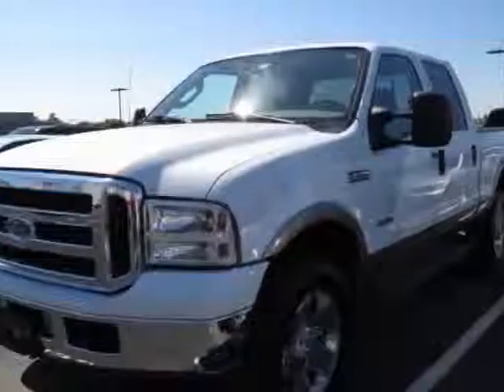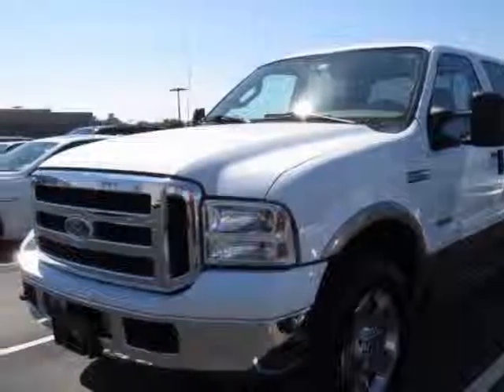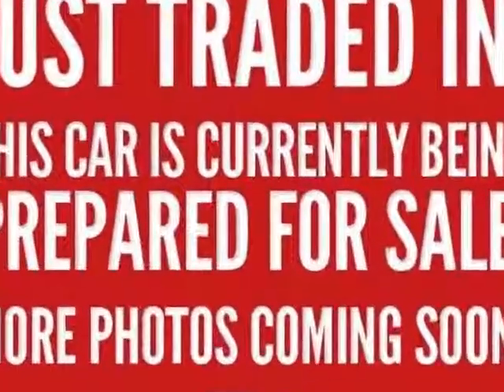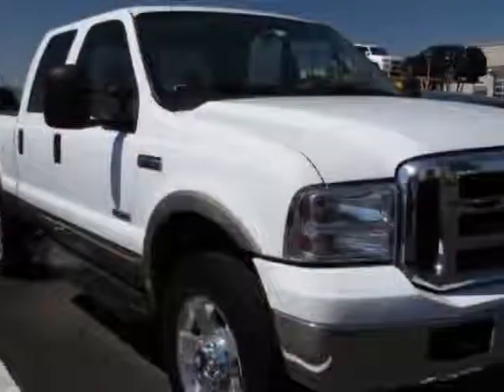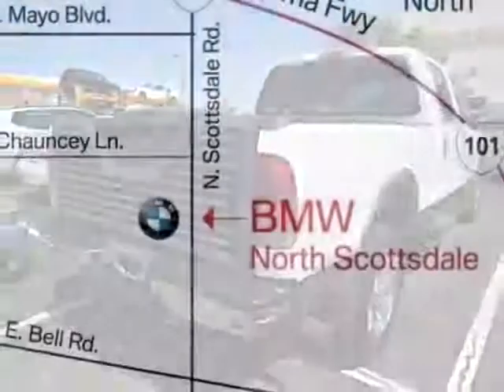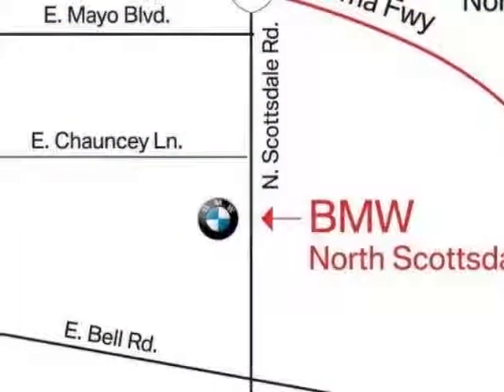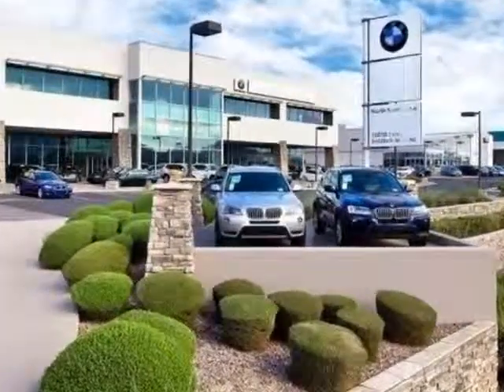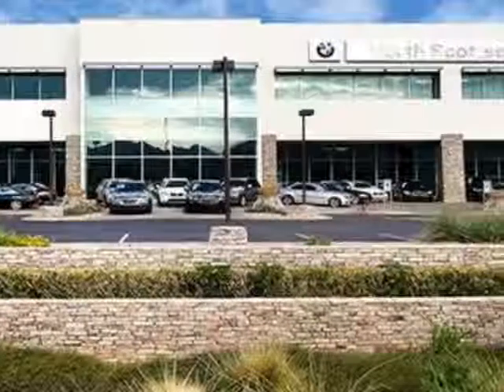2006 Ford F-350SD Harley Davidson - Phoenix, AZ